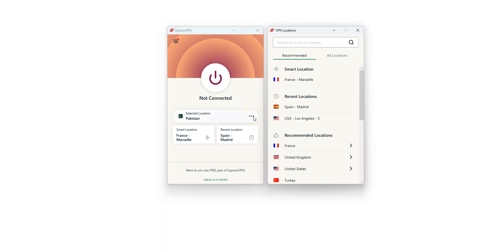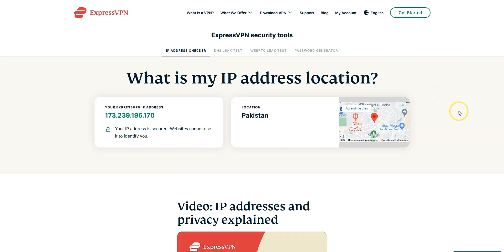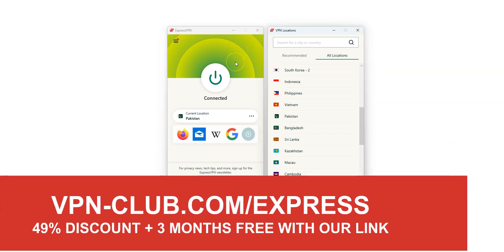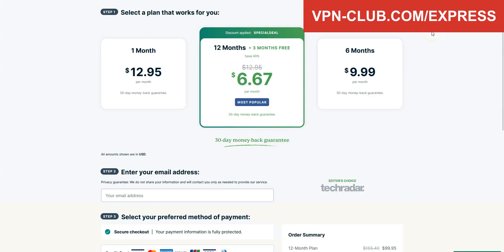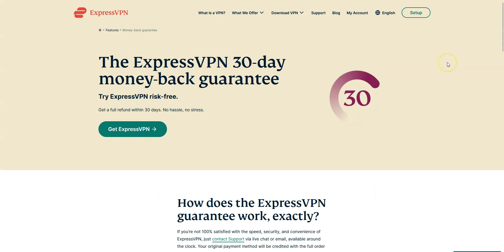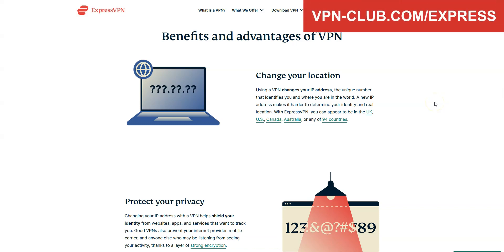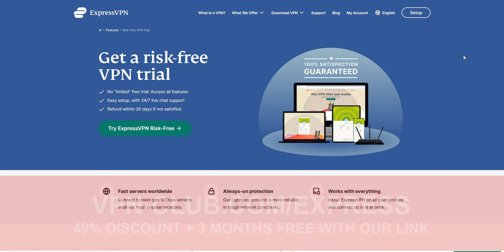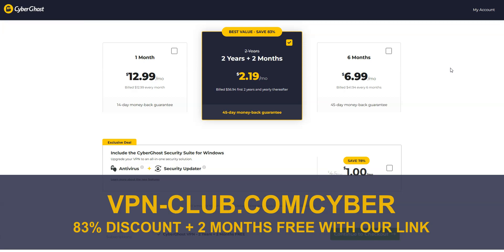PAKISTANI IP ADDRESS 🇵🇰📍 How to get an IP address in Pakistan from anywhere ✅ [Tutorial]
Want to get a Pakistani IP address? With ExpressVPN ✅ (30-day trial) or CyberGhost VPN ✅ (45-day trial) you can get an IP address in Pakistan in just a few seconds...

Getting a Pakistani IP address is very easy, if you use the right tool... ExpressVPN is an app that allows you to change your IP address. That's it! You will then have a Pakistani IP address.

Please note that ExpressVPN is available on Windows, macOS, iOS, Android... There are also extensions for Chrome and Firefox.

00:00 Introduction
00:30 How to get a Pakistani IP address
02:03 Quick overview of ExpressVPN
02:28 Video summary
03:05 Other advantages of ExpressVPN
03:45 Alternative to ExpressVPN
04:12 Conclusion

Here are the exact steps to get a Pakistani IP address:

2. Download and install the app on the device of your choice
3. Start ExpressVPN
4. Select Pakistan from the list of locations
5. Press the central button

That's it! You now have an IP address in Pakistan.

Don't even think about free VPNs. None of them will allow you to get a Pakistan IP address. Free VPNs are also slow and don't offer unlimited bandwidth. ExpressVPN ✅ is by far the easiest and most effective way to get an IP address in Pakistan.

As explained in the video, ExpressVPN offers a 30-day money back guarantee, so it's absolutely risk-free for you.

Alright! You now know how to get a Pakistani IP address. If you have any questions, don't hesitate to ask them below and we will get back to you as soon as possible.